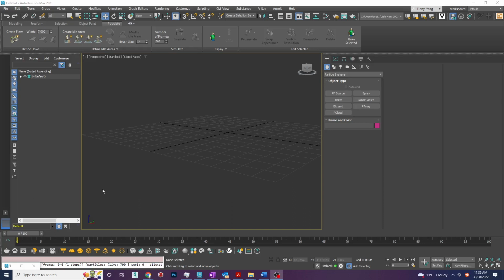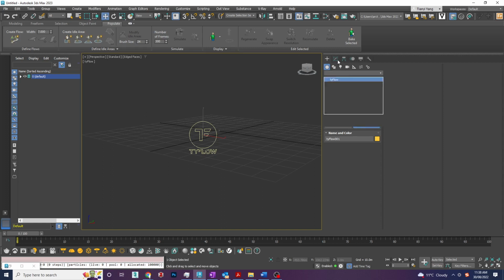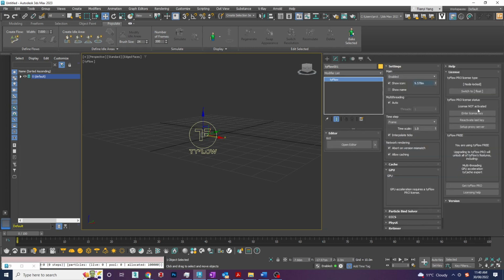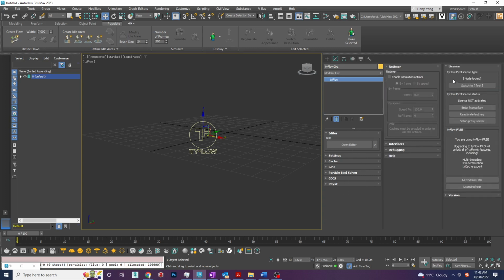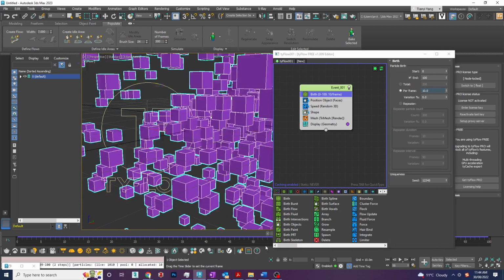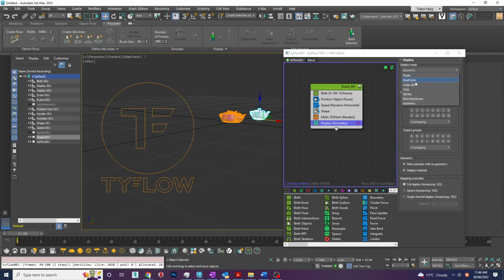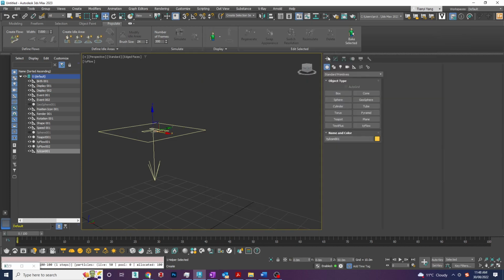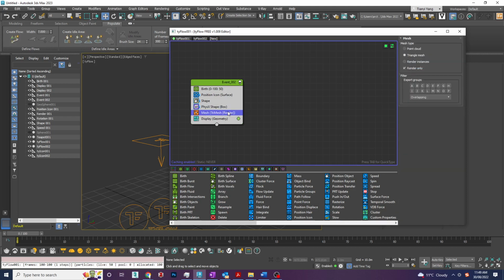Tyflow03 - Basic of Tyflow Editor